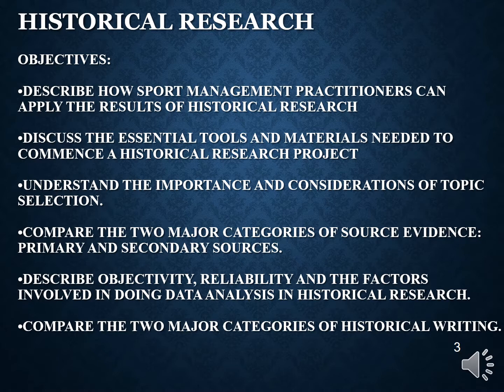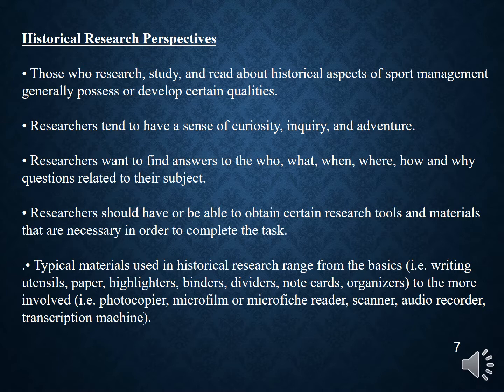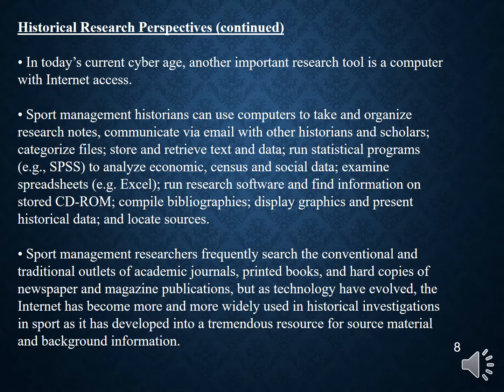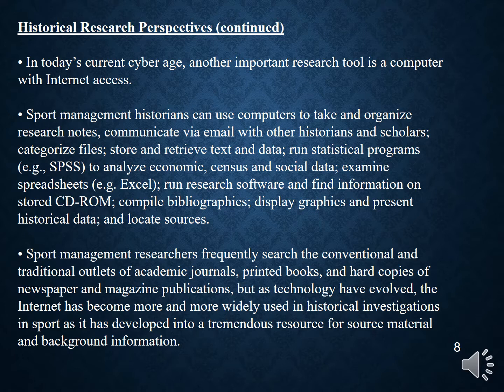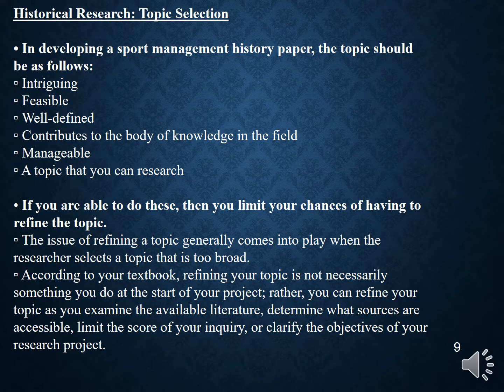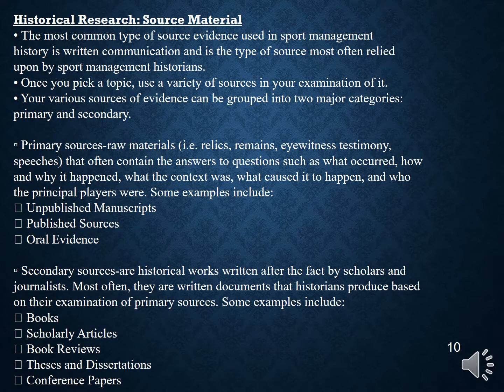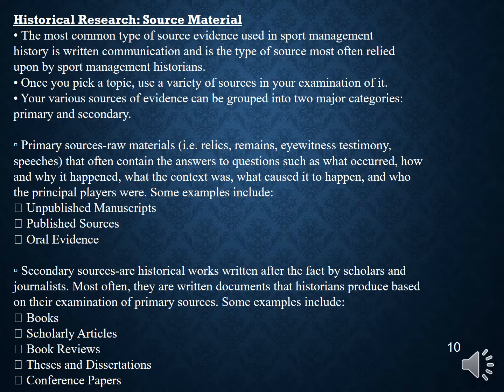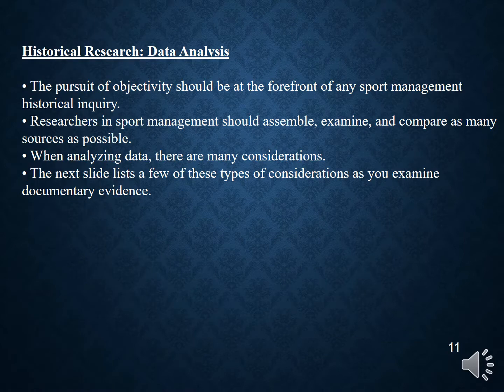KINE 5301 Module 5 Presentation